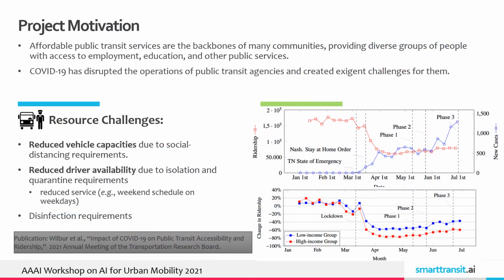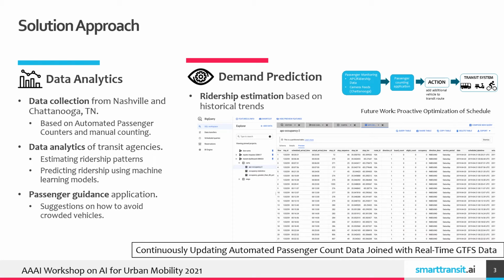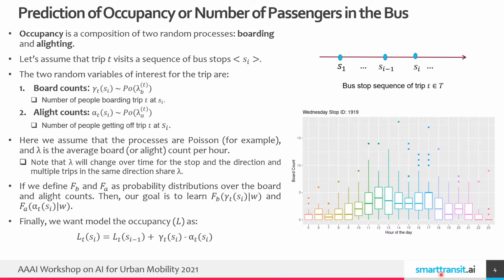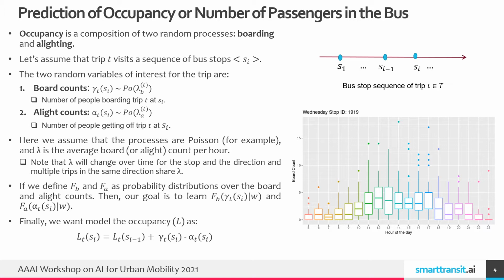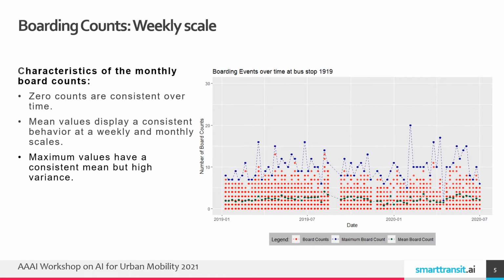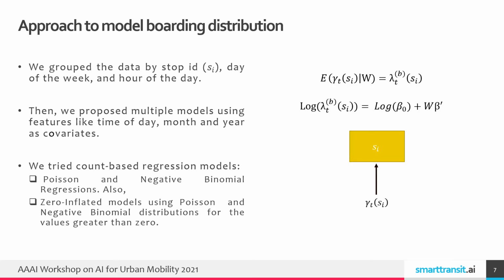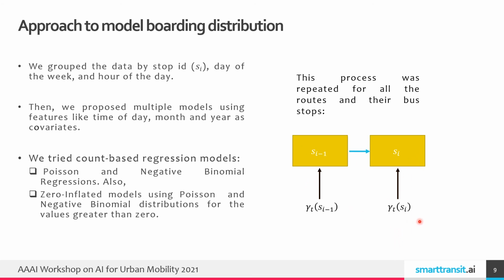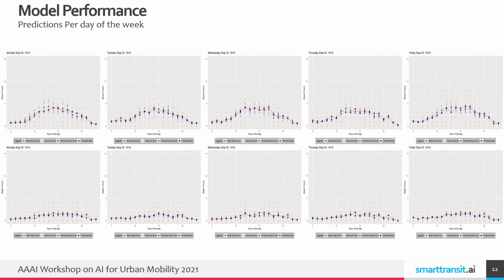Predicting Public Transportation Load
This is a talk about this paper J. Martinez et al., Predicting Public Transportation Load to Estimate the Probability of Social Distancing Violations, in Proceedings of the Workshop on AI for Urban Mobility at the 35th AAAI Conference on Artificial Intelligence (AAAI-21), 2021.